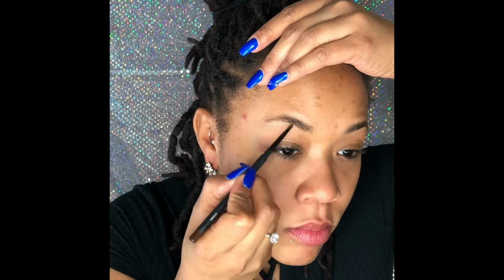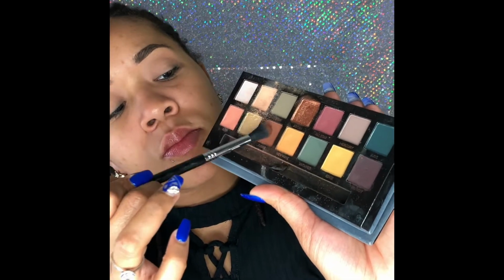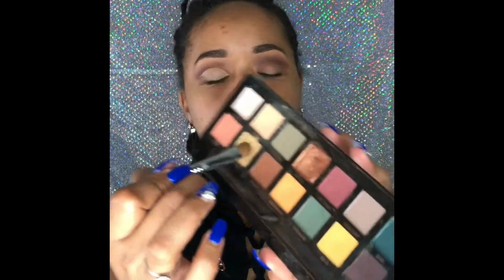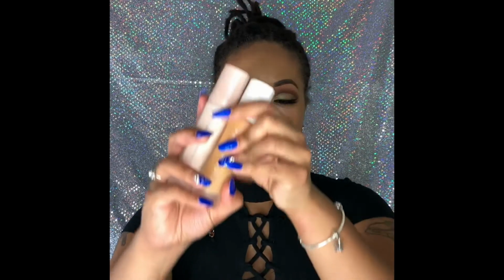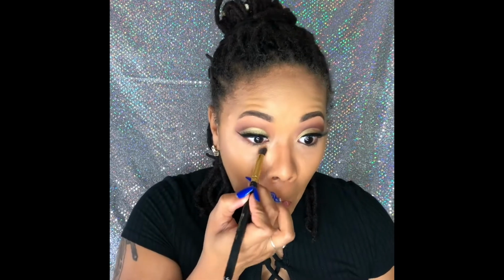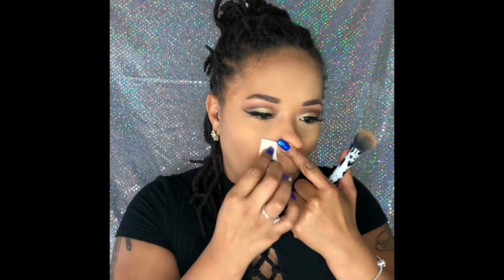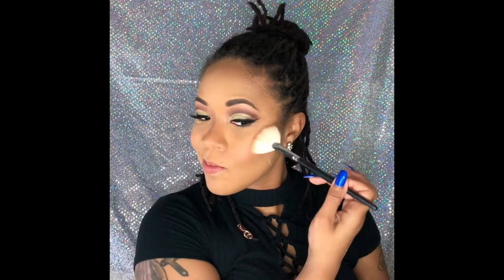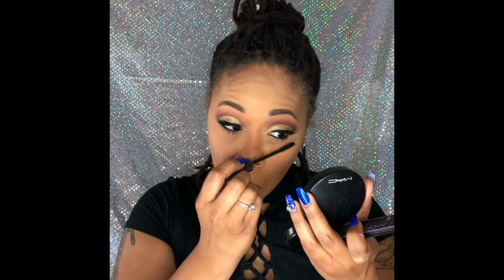Cut Crease Using ABH Subculture Palette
Hey babes! Back with another BTT: Beauty Talk Tuesdays on a Wednesday :( I had difficulty getting my video to save. I do apologize. This has been a highly requested look that I did a month back so I went ahead and created the look again.